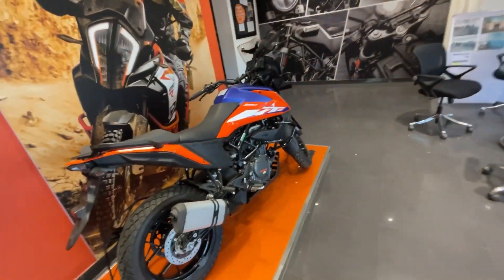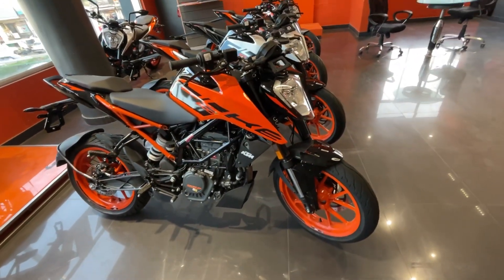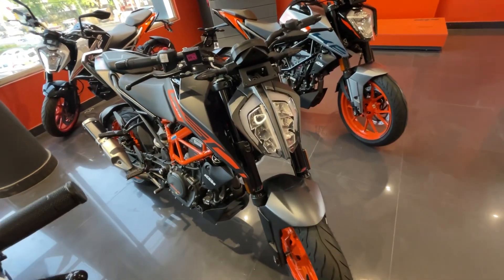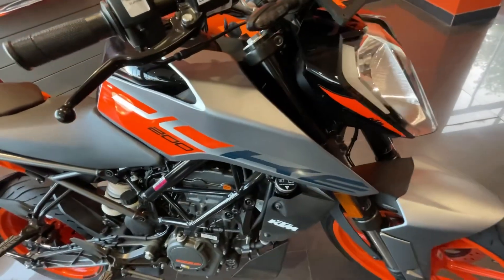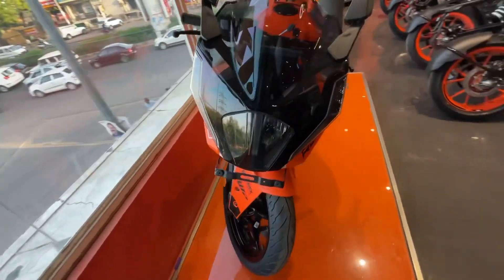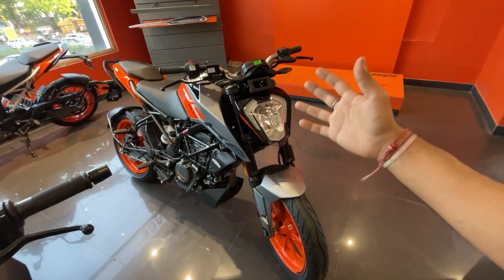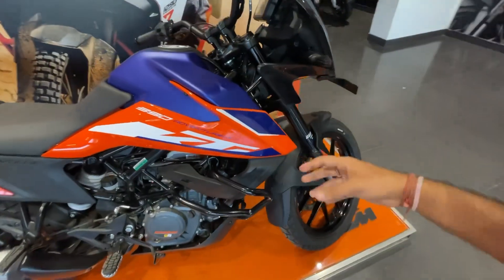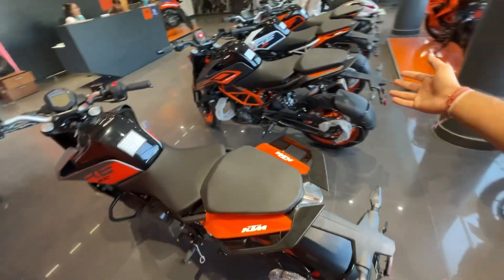2023 New KTM All Bikes Latest Full Price List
Hey fam this video is regarding the all new 2023 new model ktm bikes new full price list
New ktm price list
Latest ktm price list
Full new price list
Latest price list
KTM price list
Ktm all models full price list
Duke 125 price
Duke 200 price
Duke 250 price
Duke 390 price
Rc 125 price
Rc 200 price
Rc 390 price